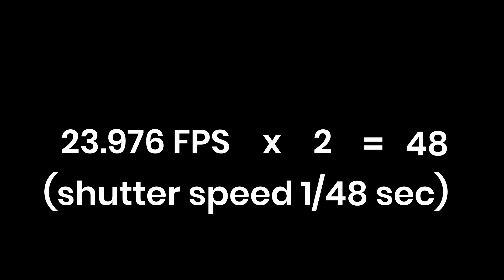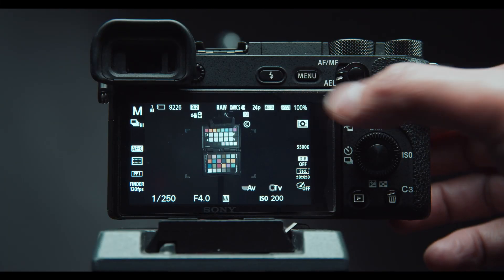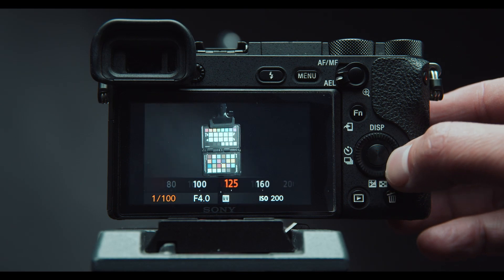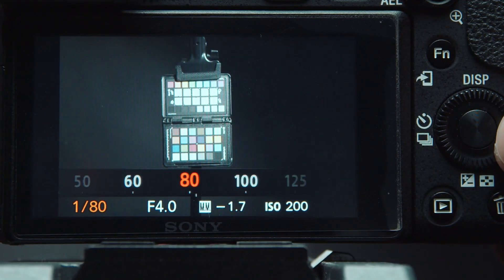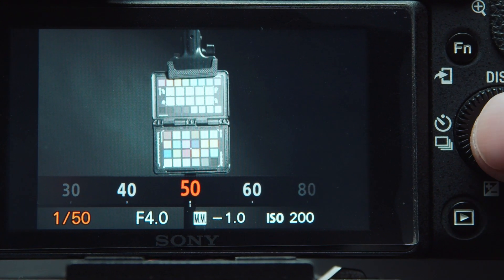Video Shutter Speed | A Simple Explanation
Understanding shutter speed in video is extremely important so we know how to set the correct value for a natural motion blur that we perceive as "cinematic". Transitioning from photography to video can get confusing fast if we don't have a few concepts down like the relationship between frame rate and shutter speed.

This tutorial will clear some of the confusion about video shutter speed.